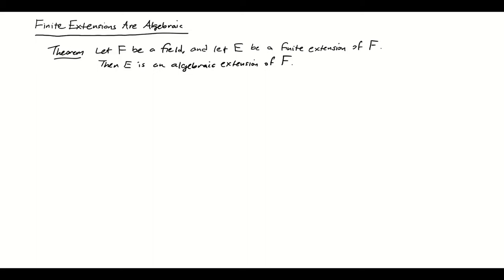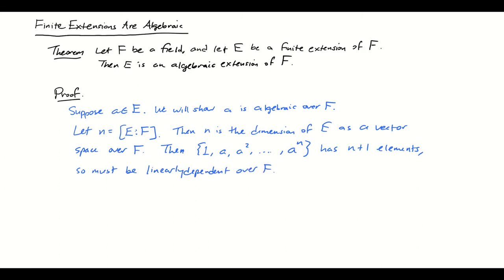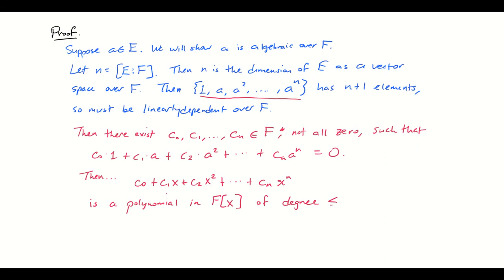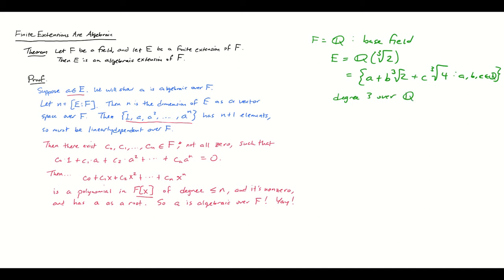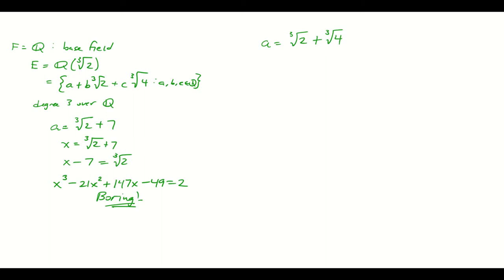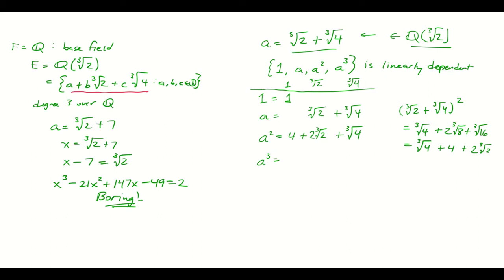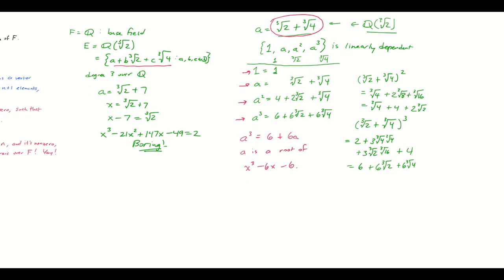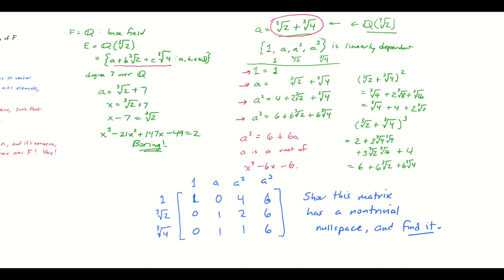FLOW Finite Extensions Are Algebraic